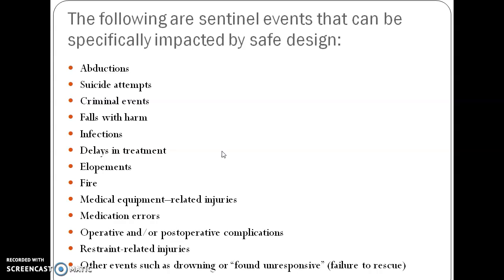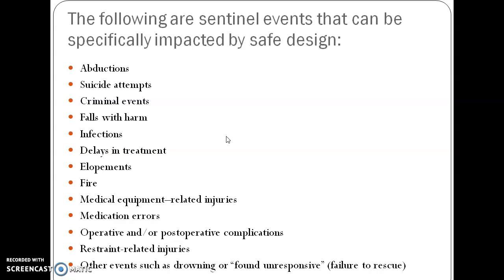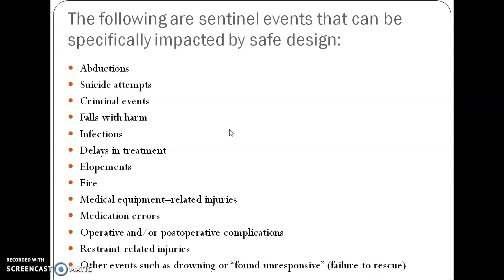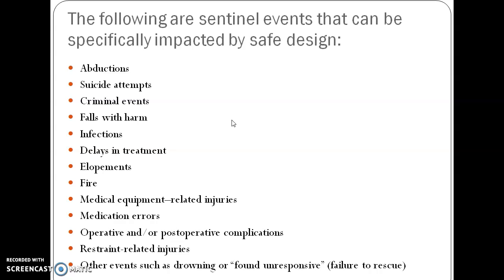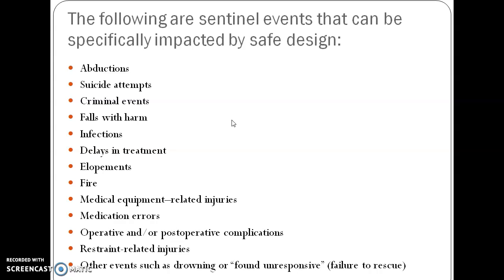Hospital Planning Part 4